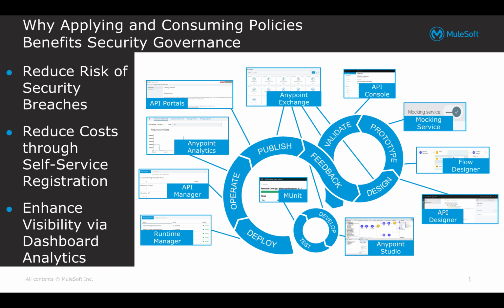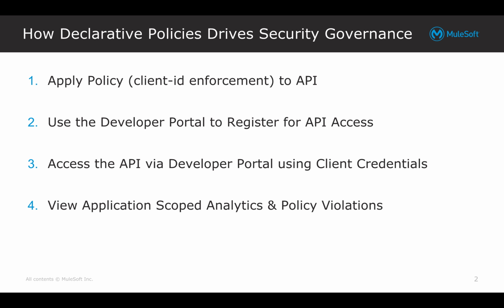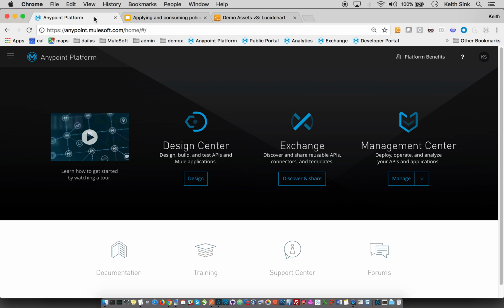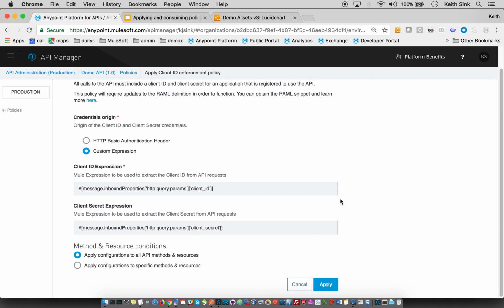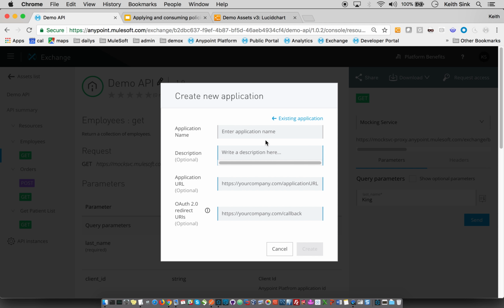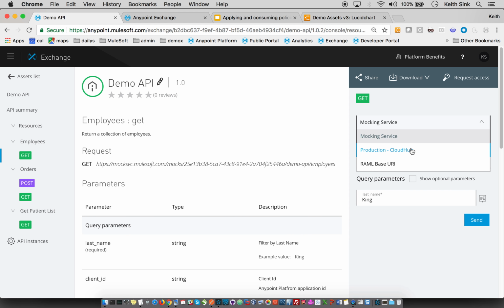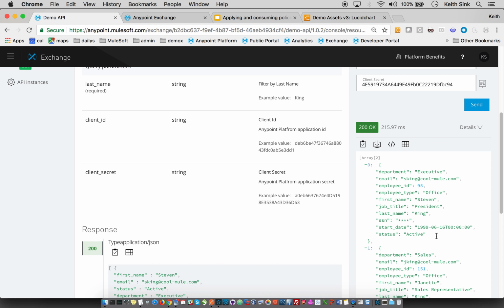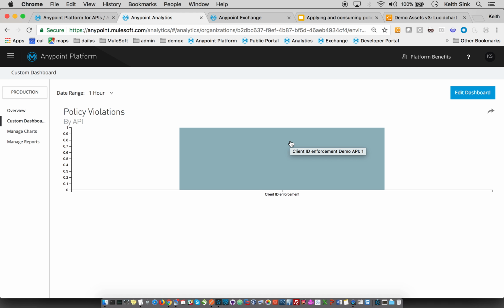Applying and Consuming Policies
How Applying and Consuming Policies Benefits Security/Governance